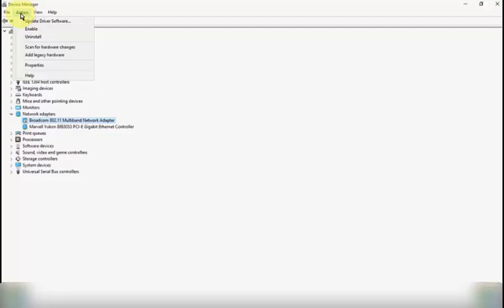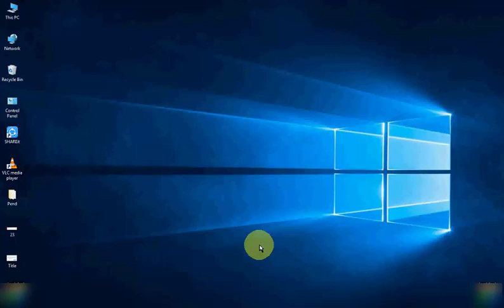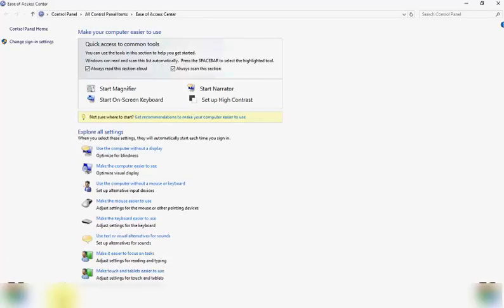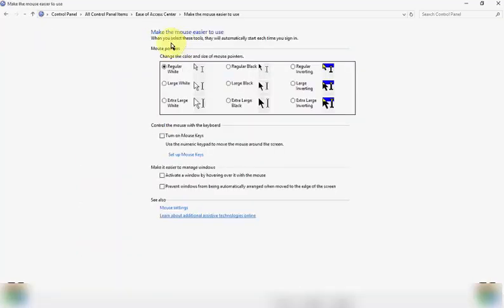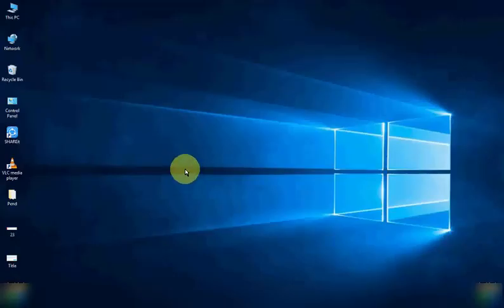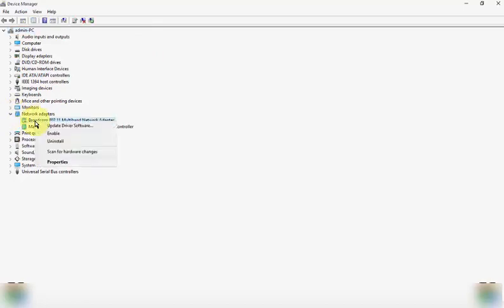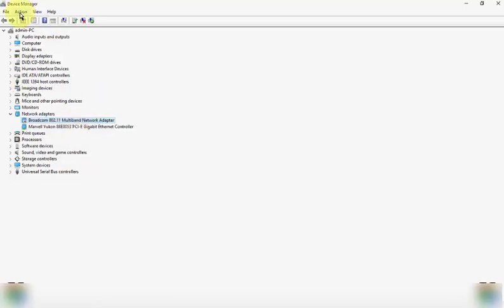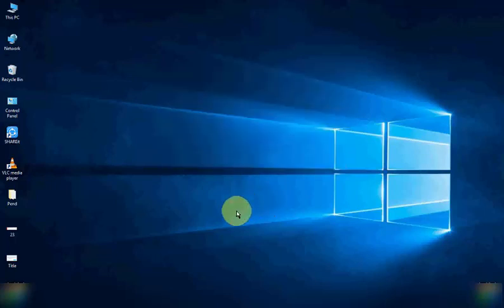Disable Hover Select In Windows 10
In this tutorial i will show you, How To Disable Hover Select In Windows 10.